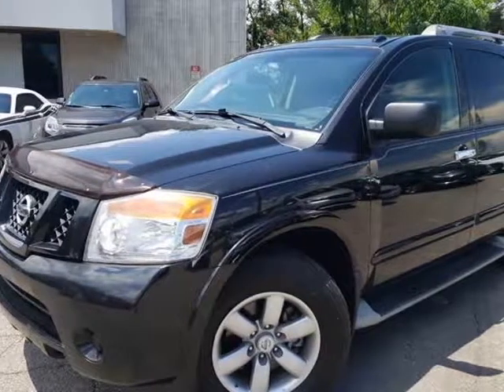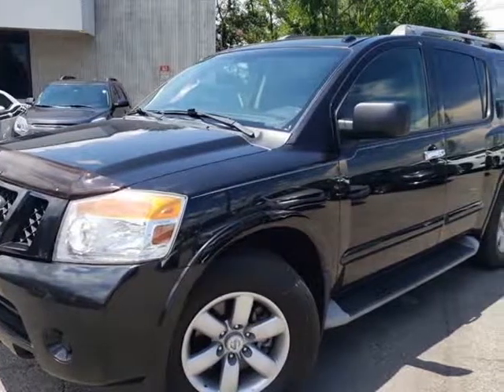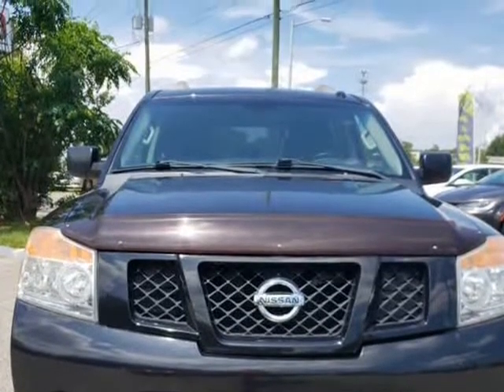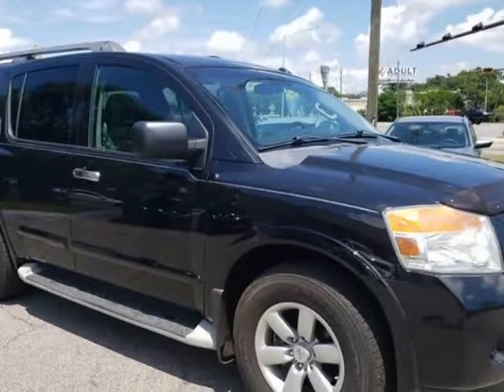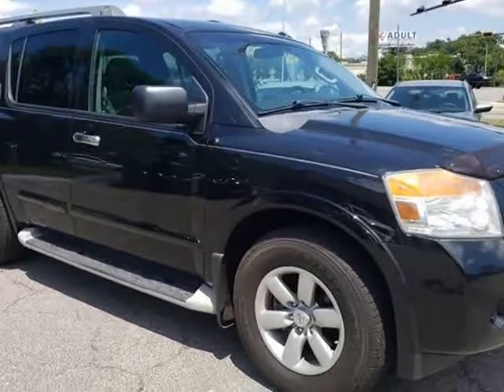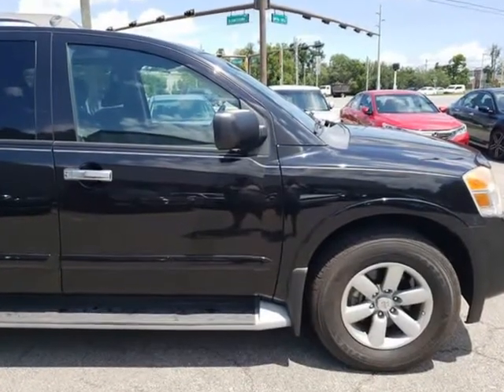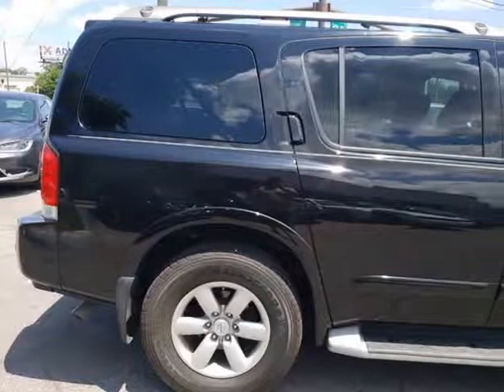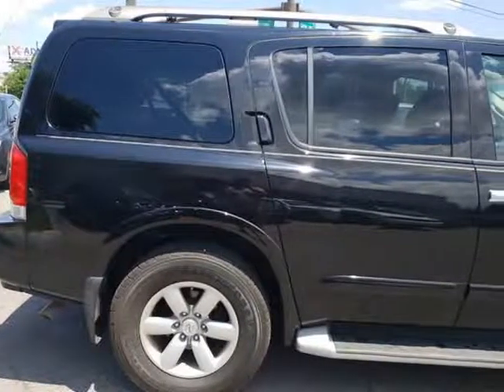2013 Nissan Armada SV 4x2 4dr SUV (Tallahassee, Florida)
Capital City Imports
4394 Blountstown Hwy
Tallahassee